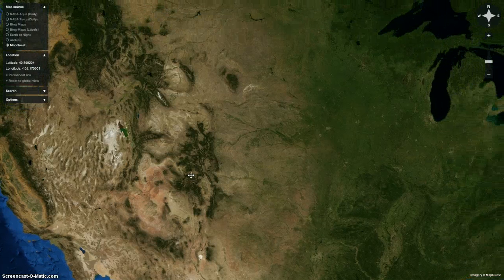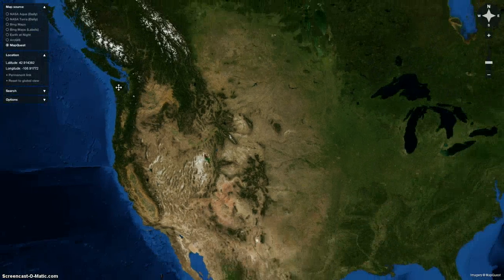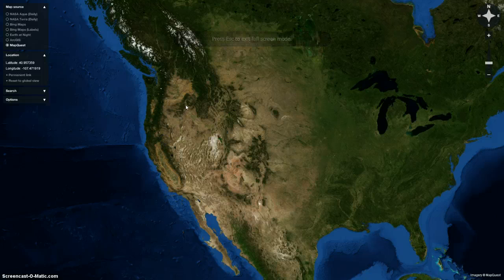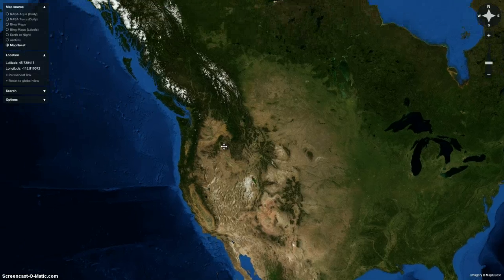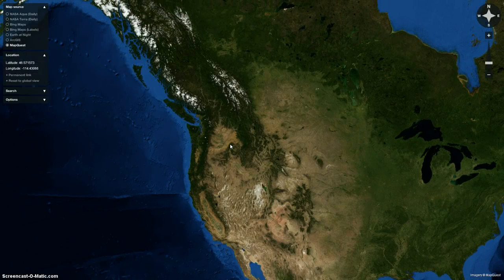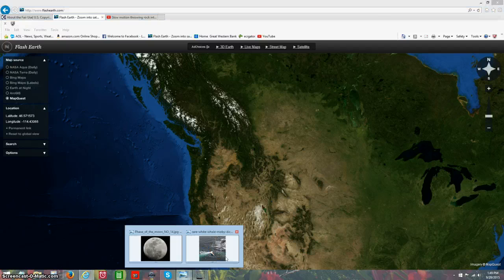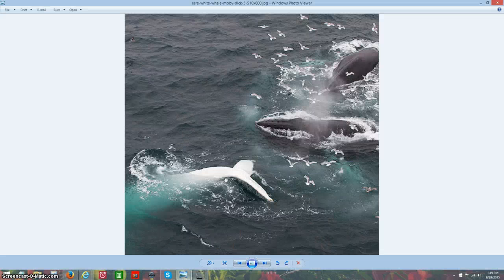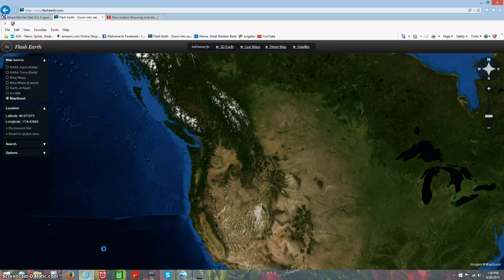How The Moon Was Created In An INSTANT! (The Moon Hole)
This is the impact and the exit wound on the nucleus of the organism we call Earth. This is the event that caused the cataclysm known as "The Flood". This event created all of the large mountains and ultimately created the moon.
Message to Youtube,   Stop trying to suppress this information and ghosting me. Very bad practice.